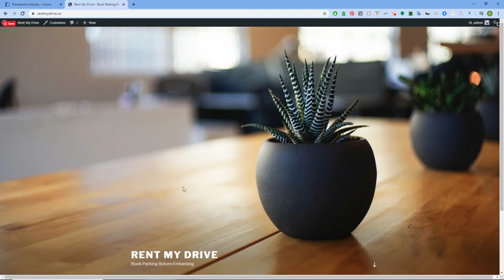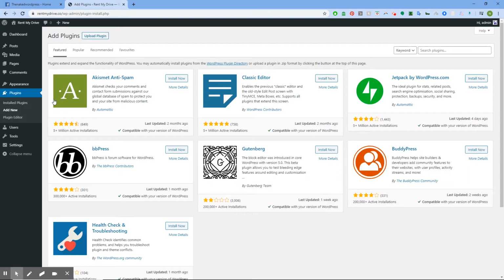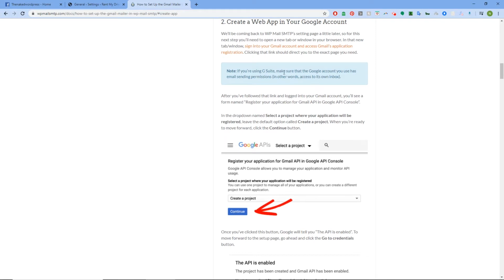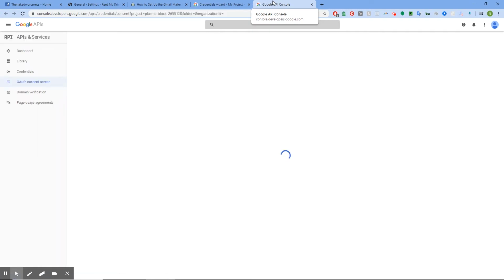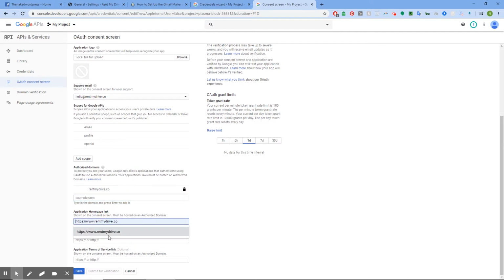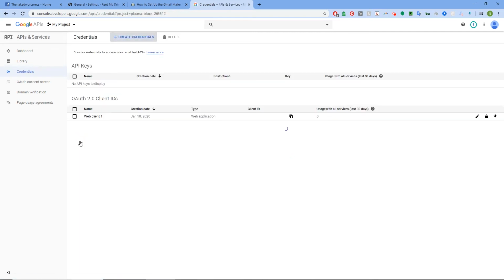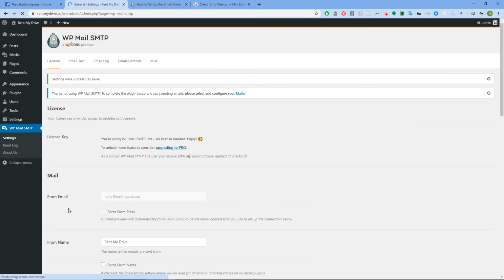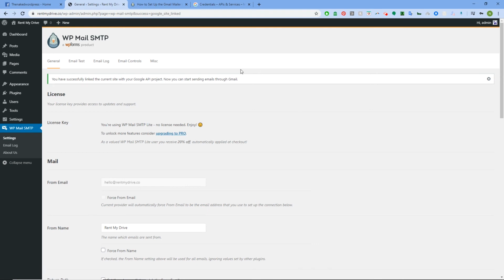GCP Part 2 WP Mail SMTP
In this video we step through setting up the mailer on your site. THIS STEP IS ESSENTIAL AS NO SMTP = NO MAILS SENT/RECEIVED.

The process is simple & straight forward.

Also hit the notification icon to be informed of new building brilliance on a budget videos.

Our purpose is to help guide newcomers through the maze of WordPress without being asked for money at every turn. Does it not seem logical to be able to learn at your pace with $300 FREE credit from Google?

Your site is hosted on the exact same technology as both YouTube & Google Search are built upon. How many times have you found Google services to be down?

So take the time to learn to earn, yet don't pay through the pocket for the privilige.

Spreading the Love & Knowledge of WP
noakwood